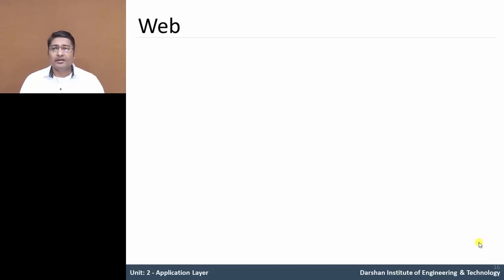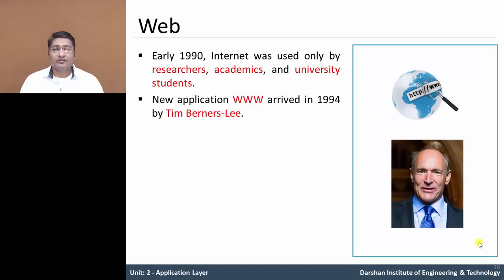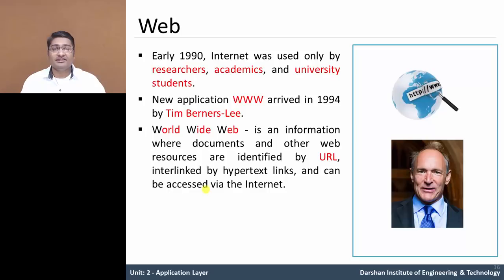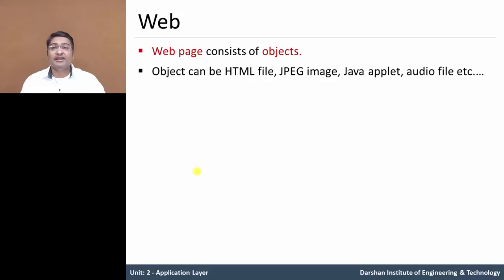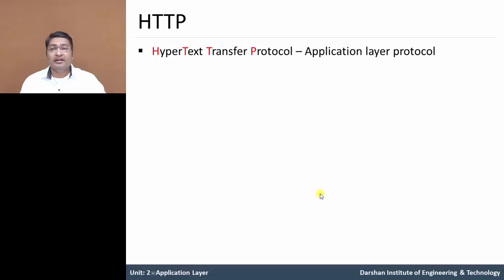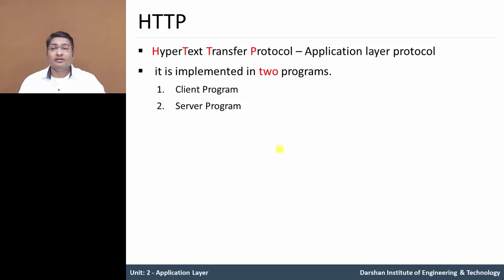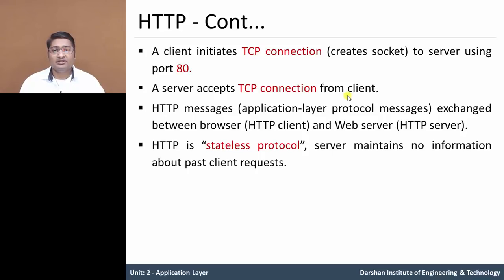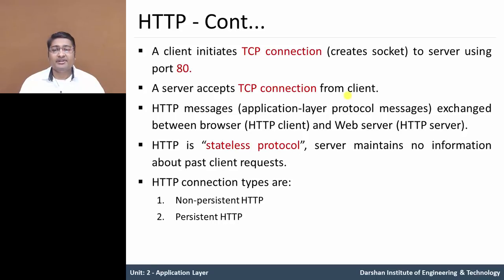2.06 - Web & HTTP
This video describes about web and http. History of Web, what is web? What is http? Types of HTTP

"World Wide Web - is an information where documents and other web resources are identified by URL, interlinked by hypertext links, and can be accessed via the Internet.

- Web page consists of objects.
- Object can be HTML file, JPEG image, Java applet, audio file etc.…

HTTP (HyperText Transfer Protocol): HTTP is Web’s application layer protocol which defines how Web clients request Web pages
from Web servers and how servers transfer Web pages to clients.

HTTP follows client/server model:
- client: browser that requests, receives, (using HTTP protocol) and “displays” Web objects.
- server: Web server sends (using HTTP protocol) objects in response to requests.

HTTP connection types are Non-persistent HTTP and Persistent HTTP.

GTU - Computer Engineering (CE) - Semester 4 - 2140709 - Computer Networks - Application Layer - Web & HTTP